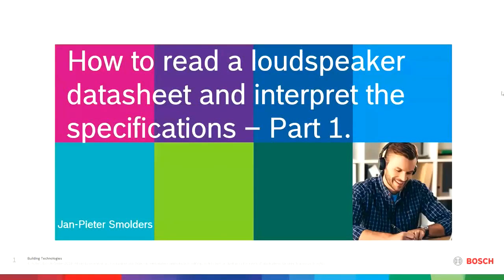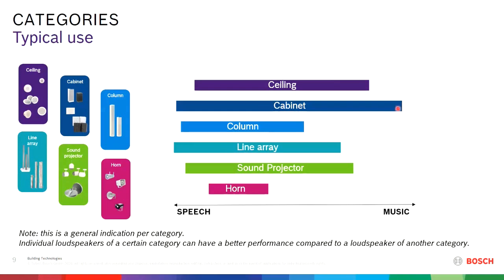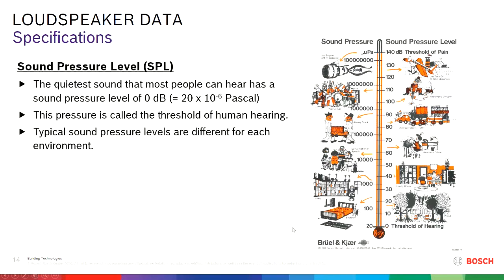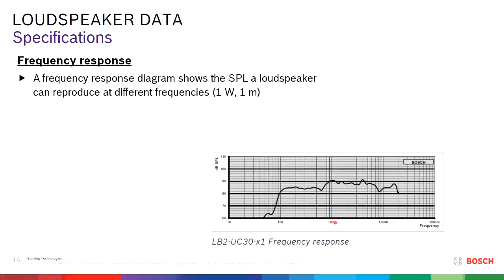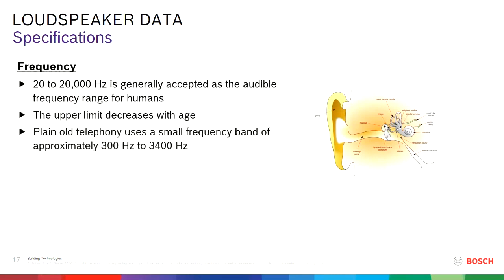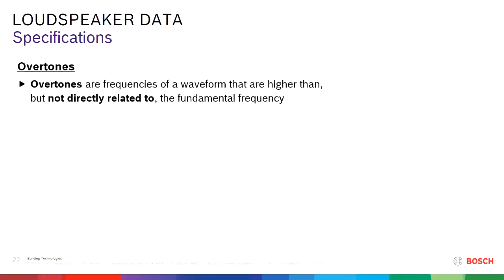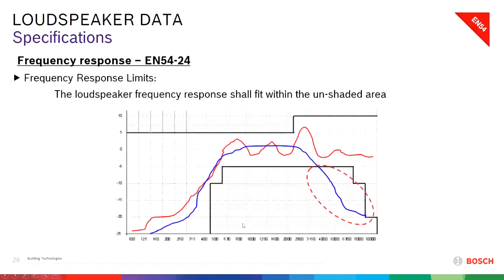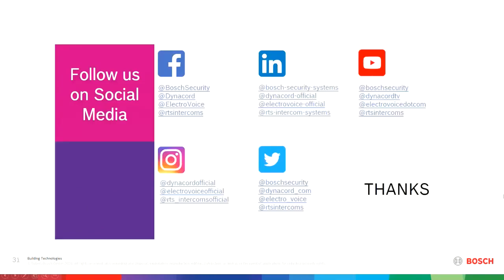Webinar: How to read a loudspeaker datasheet and interpret loudspeaker specifications (Part I)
• Loudspeaker datasheet
• Specifications (Electrical definitions explained)
• Installation
• Environment
• Accessories